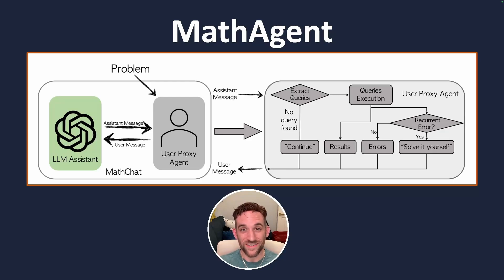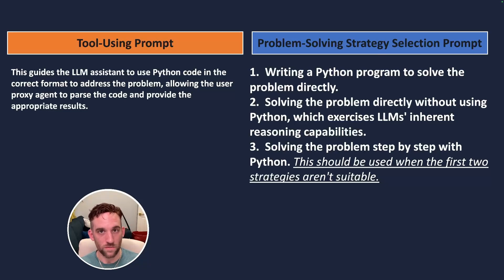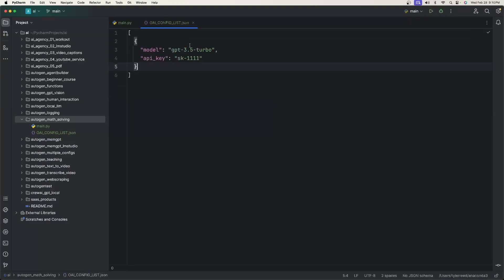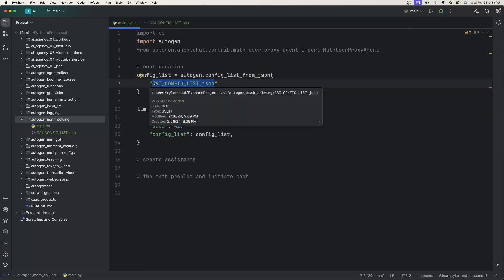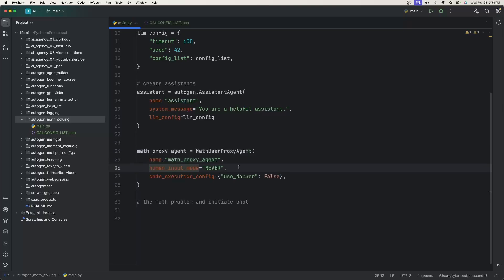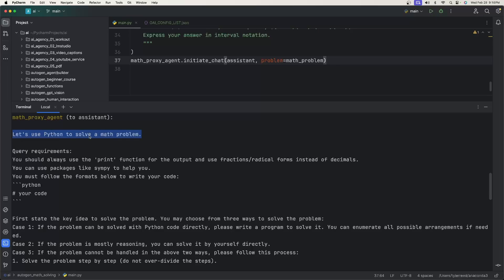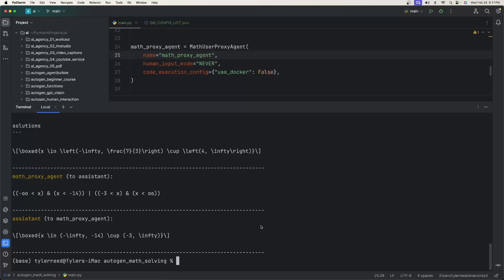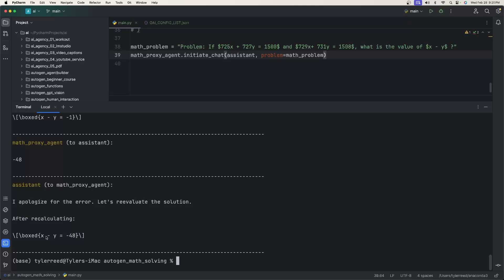Better AI Agents Solving MATH Problems | AutoGen MathAgent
Hello and welcome to an explanation and tutorial on how to use MathAgents in AutoGen for better Math Reasoning and Problem Solving.

Chapters:
00:00 Introduction
00:12 Explanation
01:24 Start Coding
03:26 1st Problem Example
04:22 2nd Problem Example
04:59 My Thoughts